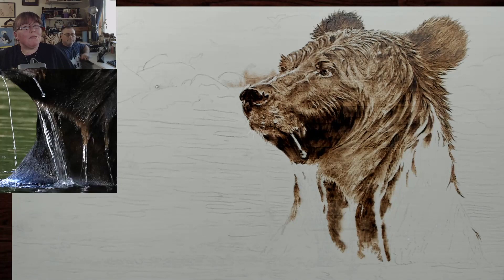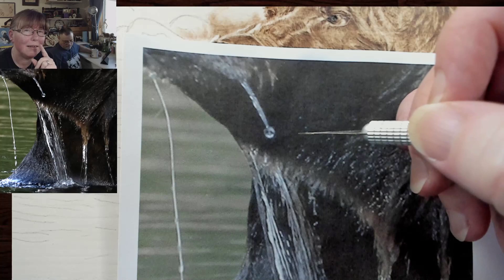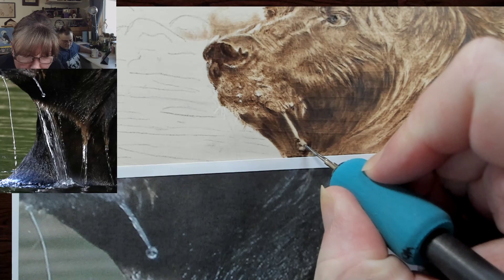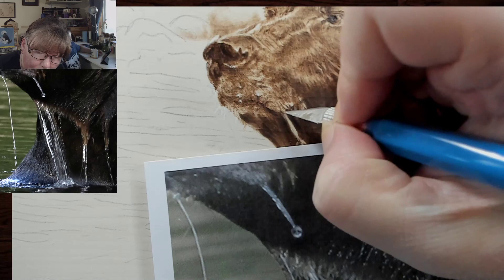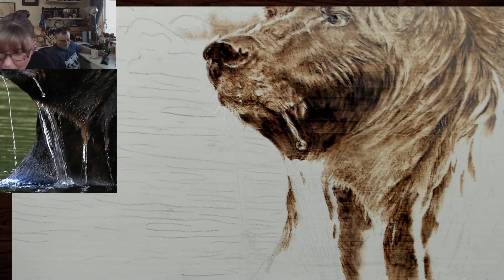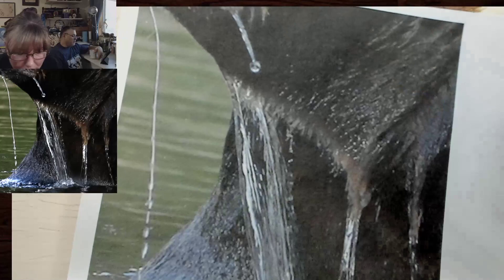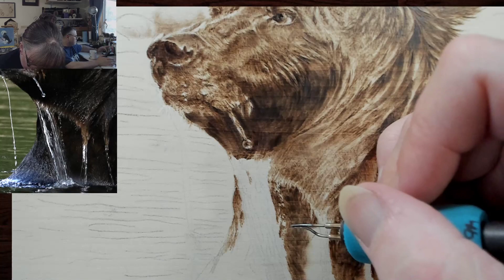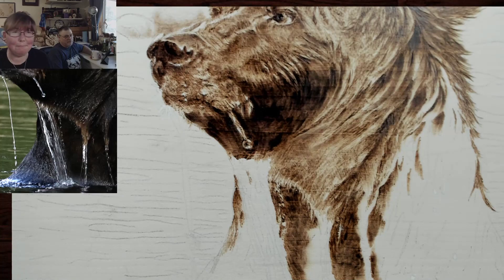Pyrography: How to Wood Burn a Bear in Water // Small Water Droplets Pt 4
Today we are going to focus  on the small water droplets.
Photo by DWF member: Beryl Moseanko.
**If you wish to join along with this pyrography piece, you can only get the photo from the group. To join click here & make sure you answer the question
Wood used: Walnut Hollow live edge basswood plank 13"x10